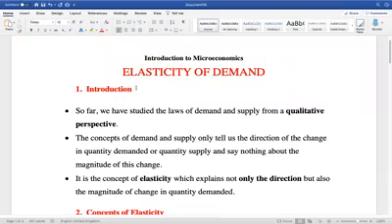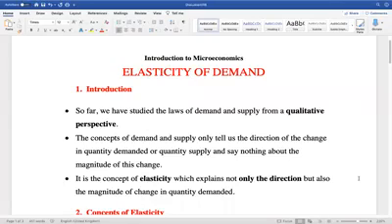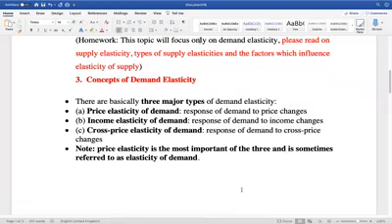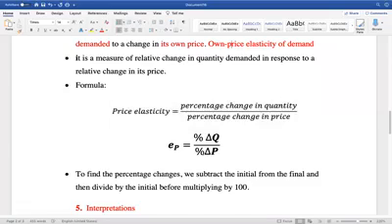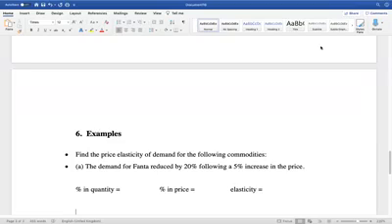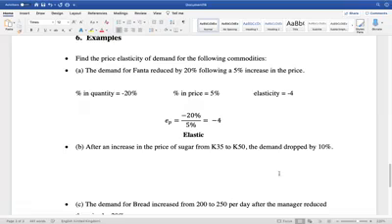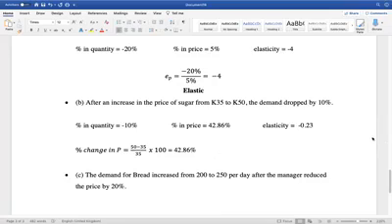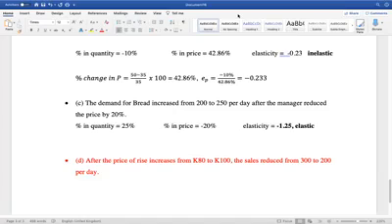Introduction to Microeconomics: Demand Elasticity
This video includes the concept of demand and demand elasticity.